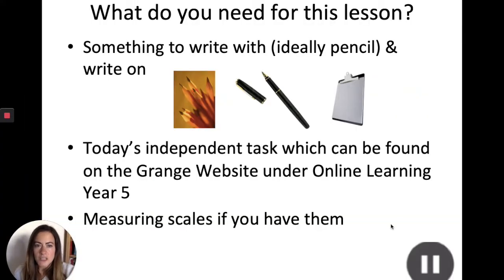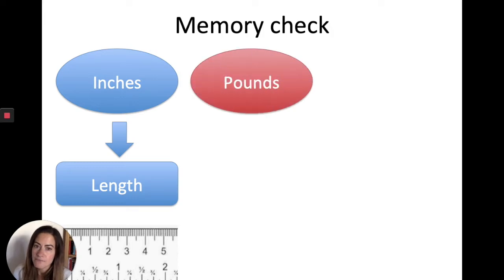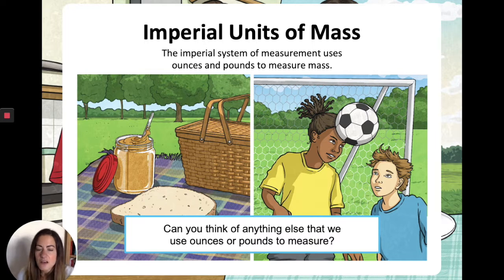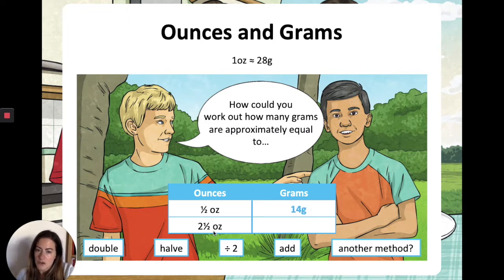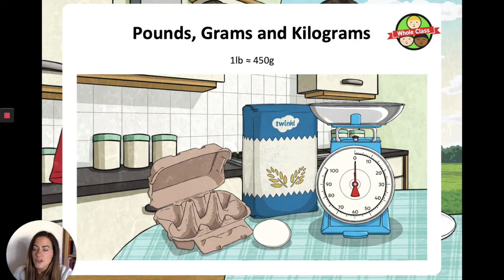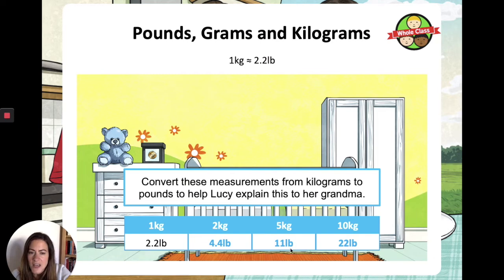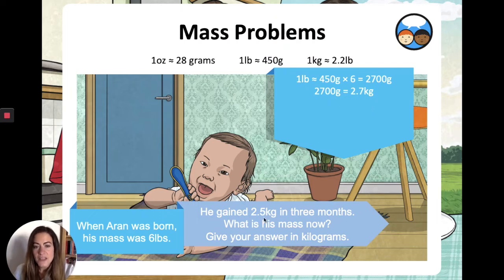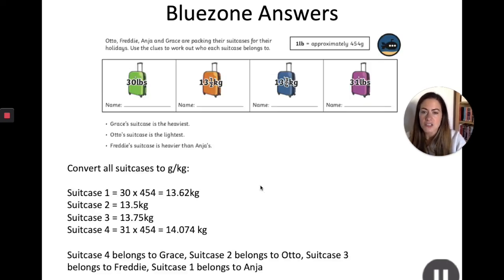21.05.20 Year 5 Maths - Metric & Imperial Mass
Today we will convert between metric and imperial units of mass.